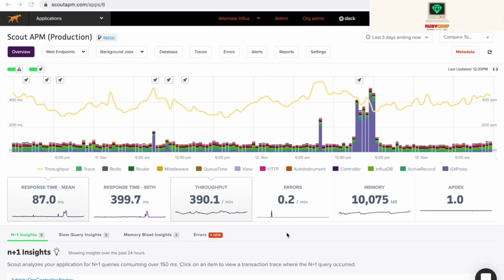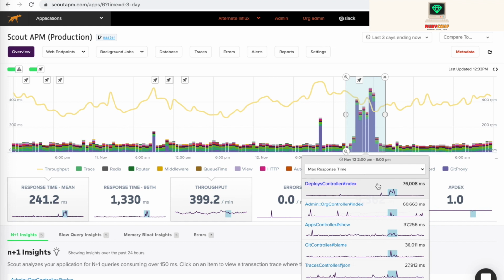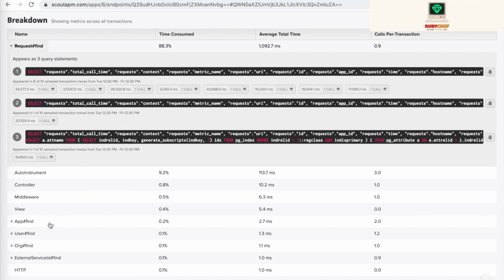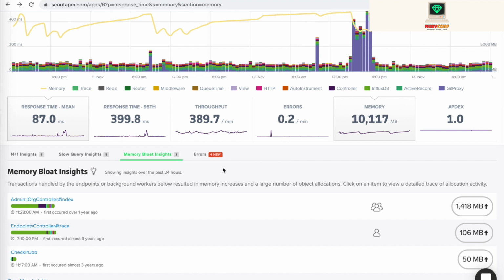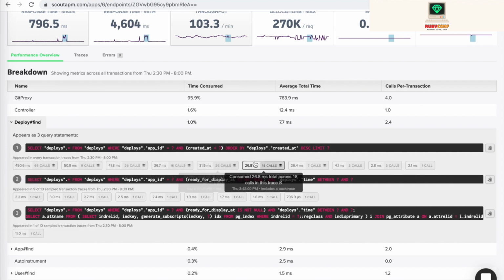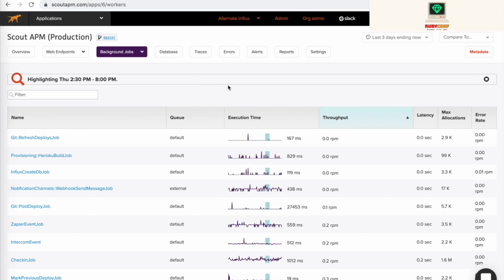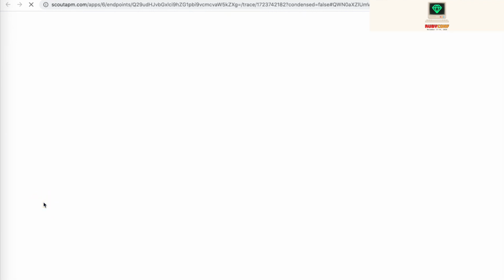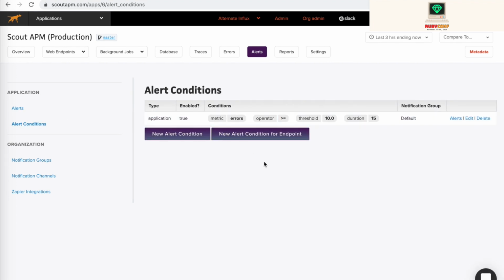Monitoring Ruby Performance with Scout APM